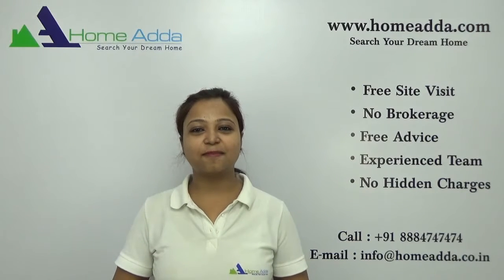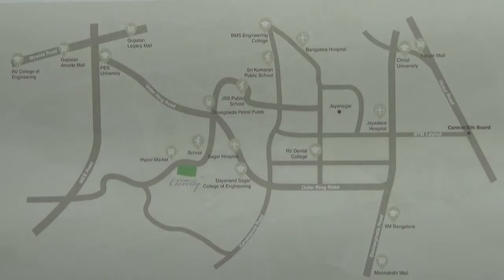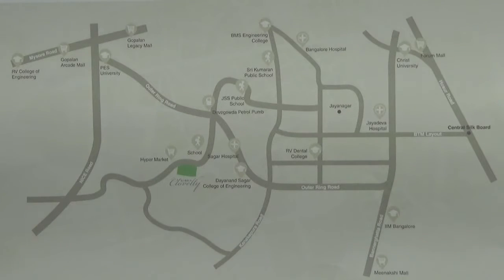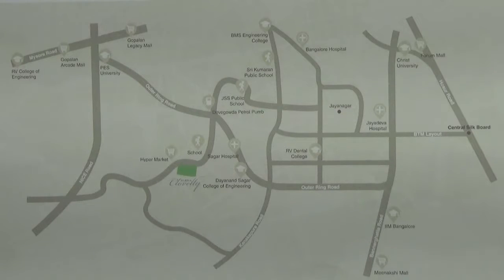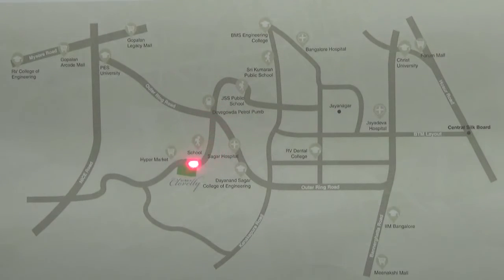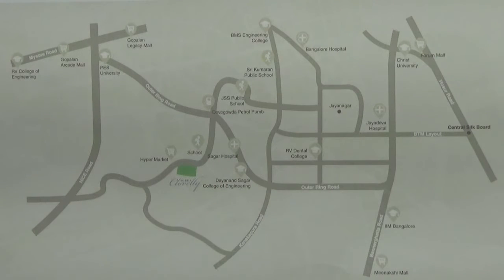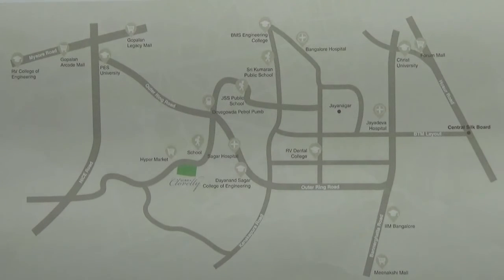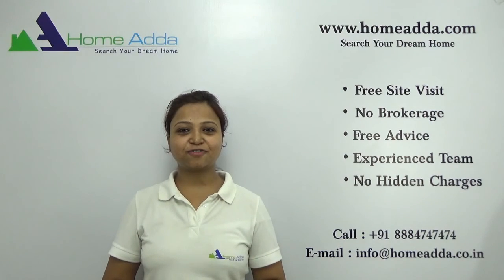Sobha Clovelly | Location Map | Subramanyapura Road | Uttarahalli | South Bangalore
Connectivity of | Sobha Clovelly | Some Key Location | School | Colleges | Hospital | Direction from North, South, East and West Bangalore.